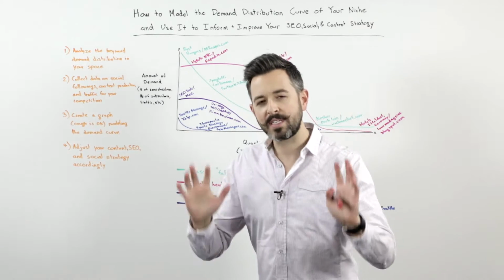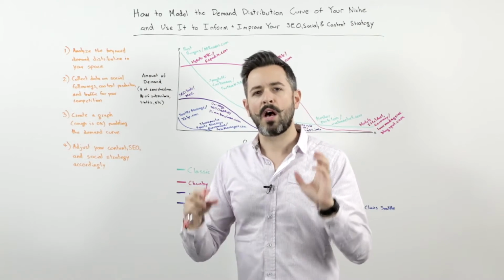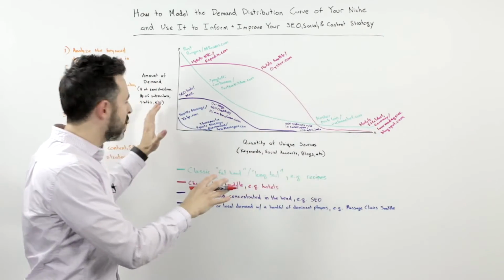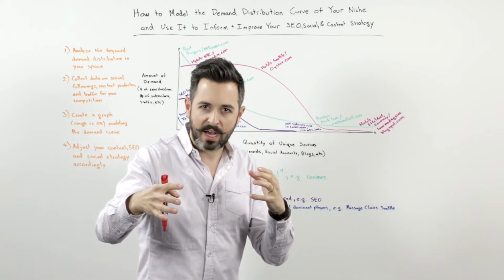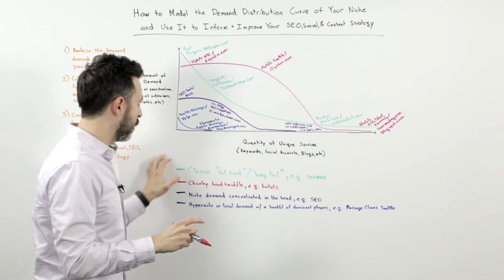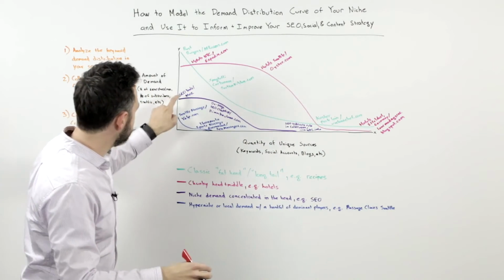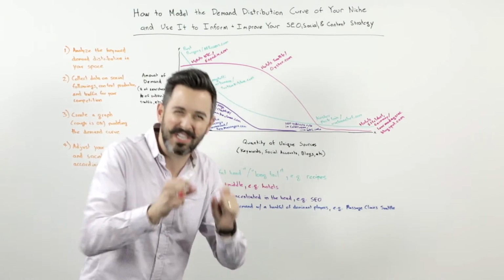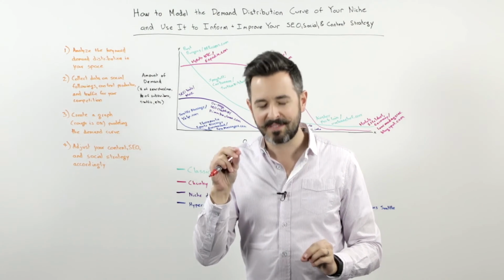How to Model the Demand Distribution Curve of Your Niche - Whiteboard Friday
It's a new year, and that means it's time shift into some new habits regarding your keyword research. Rather than simply targeting marketing blasts at either the in-demand or the long tail, you may want to think about carefully tailoring your tactics to the shape of your niche's keyword demand distribution curve. In today's Whiteboard Friday, Rand details four steps to using these curves to support and improve your existing strategies.